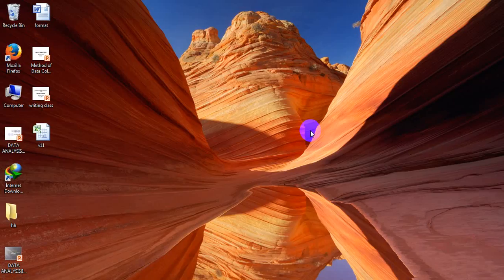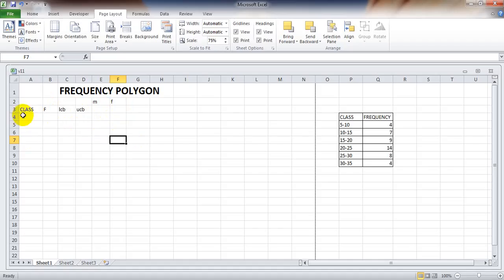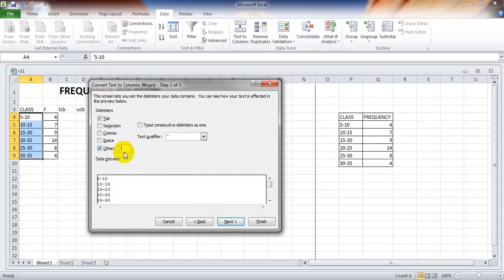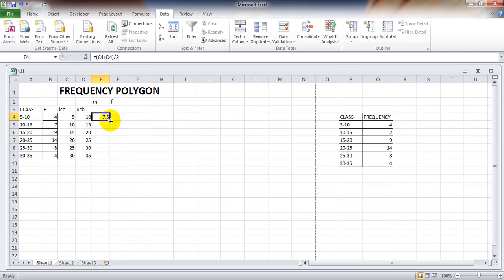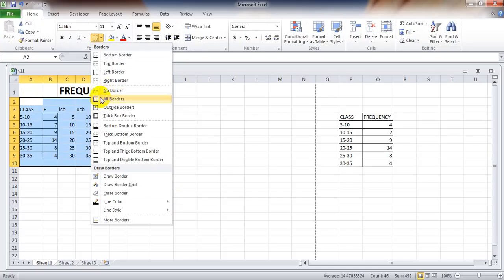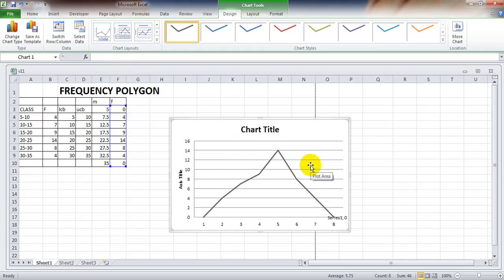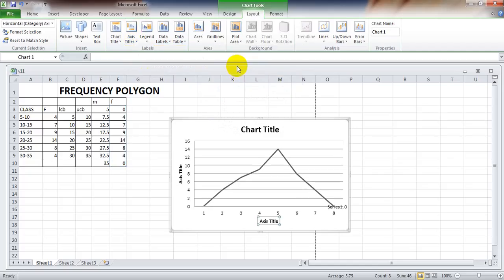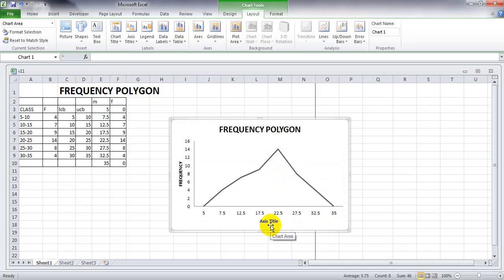Frequency Polygon (V12)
This video will show best way to create frequency polygon.